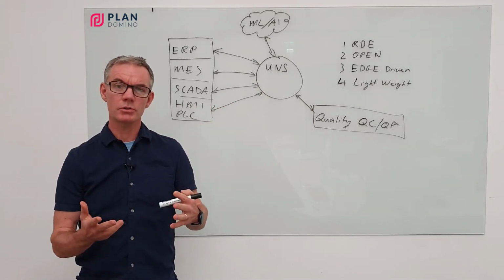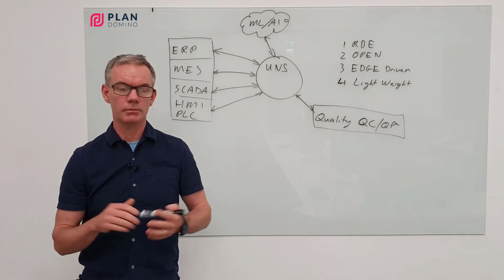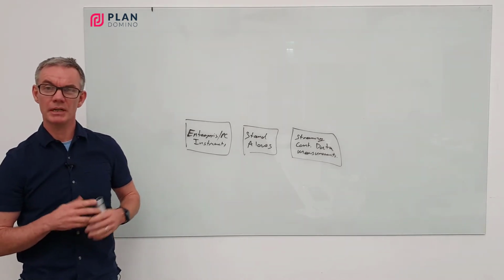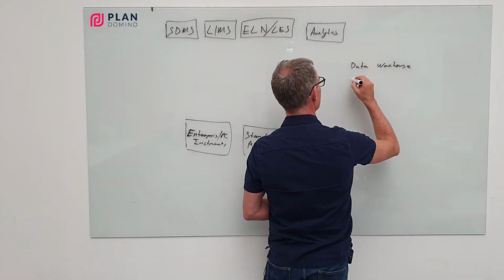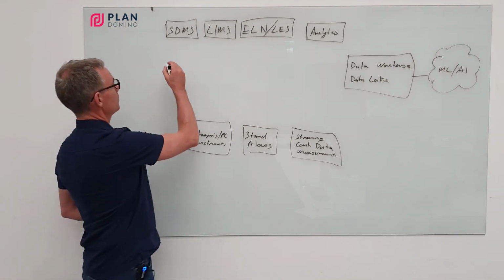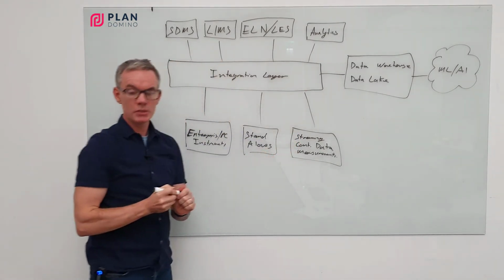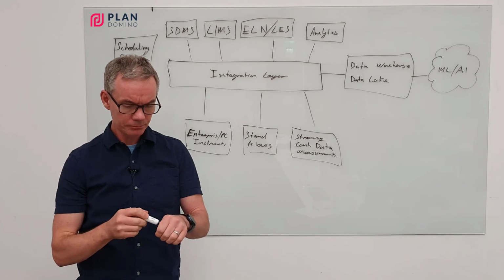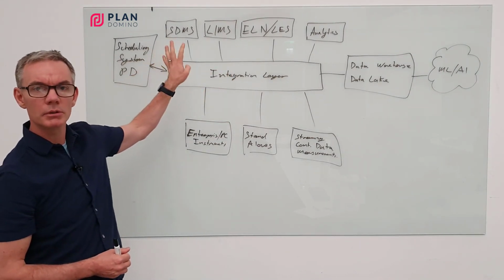3. QC Lab Integration Layer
PlanDomino Whiteboard Series Video 3: The QC lab has it's own challenges when it comes to integrations that can be solved by an integration layer similar to the UNS in Industry 4.0.